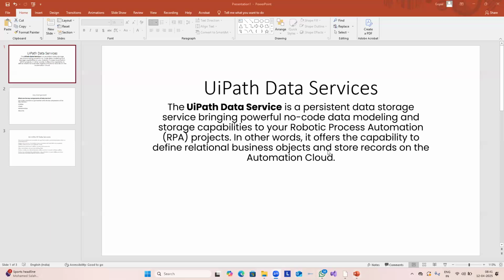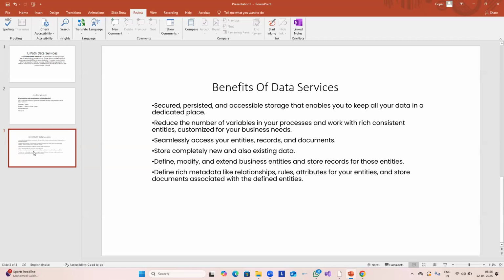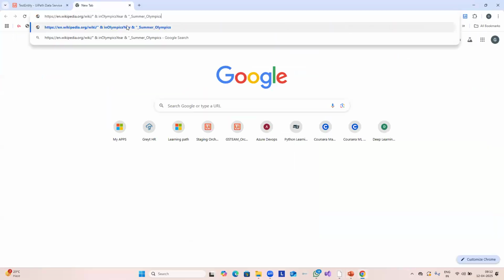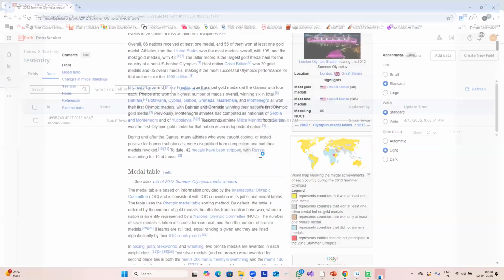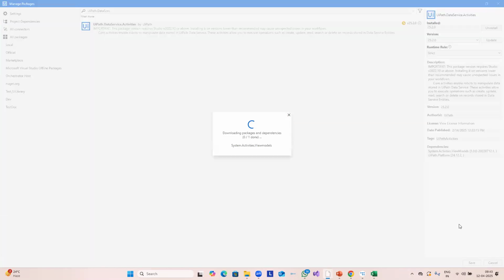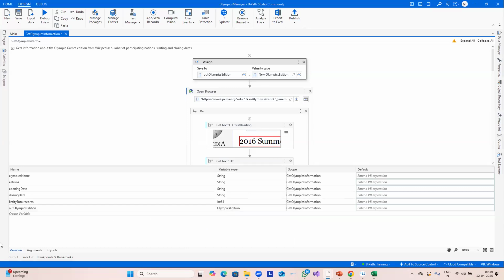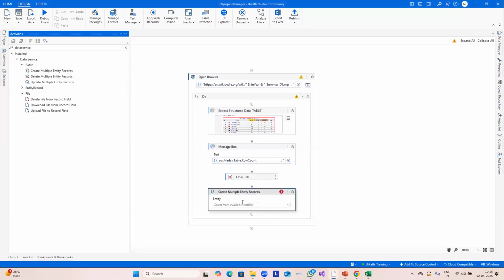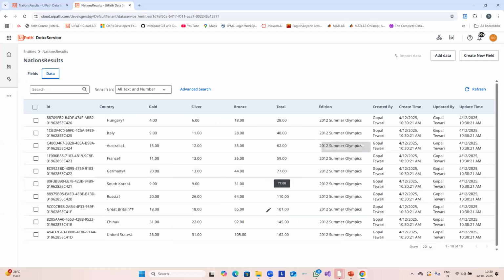UiPath by Gopal Maninder 12 April